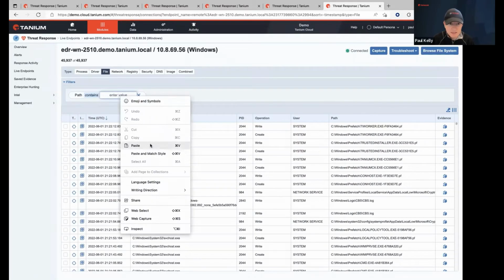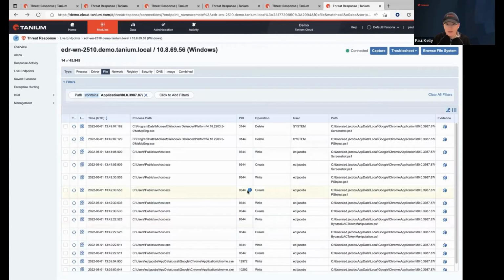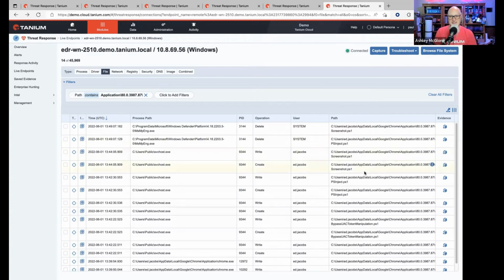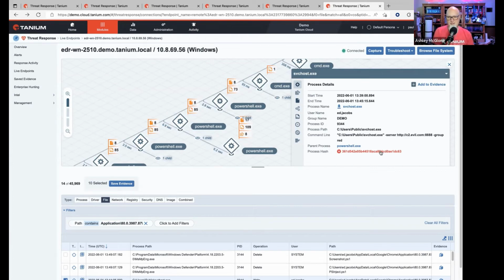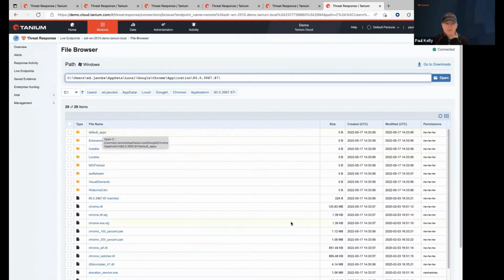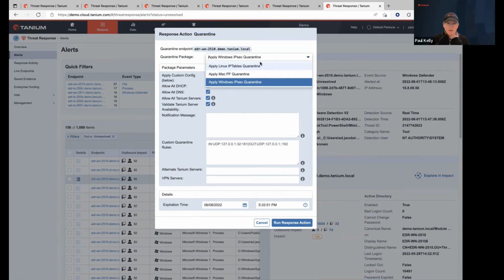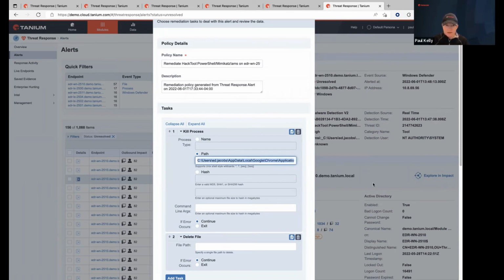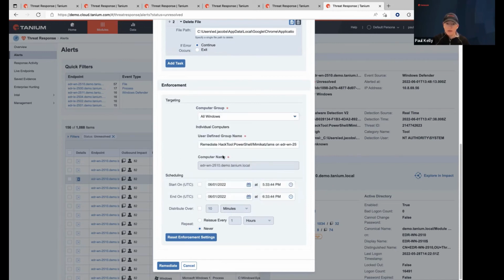Hands-on Hunting - Part 3 - Go Tanium Tech Talks #44-3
In this three-part Hands-on Hunting series Tanium veteran Paul Kelly walks you through how to detect, react, and recover from cyber incidents using Tanium Threat Response. Beginners to advanced will benefit from Paul's step-by-step tour through these features and recommended practices. Learn how to triage alert details, scope impact, investigate malicious endpoint activity, quarantine, remediate, and much more.

Tanium's Hands-on Hunting workshop builds on these concepts in a lab environment where you can learn these techniques at an even deeper level, guided by a seasoned trainer. to find an online or in-person event near you.

Speak at Converge - Austin, TX - November 14 -1 7, 2022

CLARIFICATION
Multiple times Paul refers to Live Connection as "like console access". Note that Tanium does not provide direct remote console or shell access to endpoints. However, you do get access to live remote data like the file system browser and the live activity of process, file, registry, network, etc. In this respect it is "like" remote console access.

CHAPTERS
00:00 Intro
00:57 Announcements
01:43 Recap
02:38 Live Connection
05:00 Searching endpoint activity
06:07 Saving evidence
09:04 Process tree view
11:45 Browse File System
14:00 Quarantine
16:30 Remediation
19:36 Summary
21:15 Resources